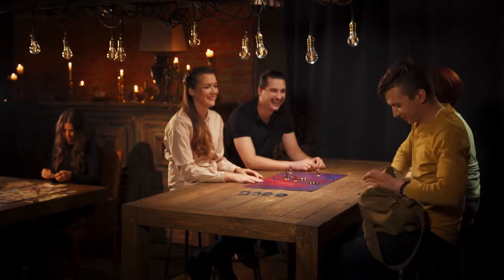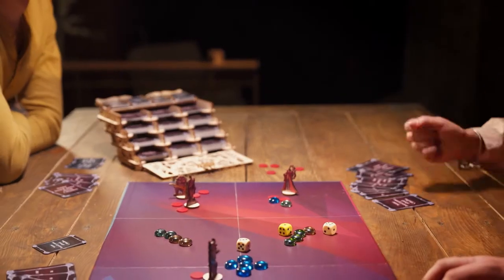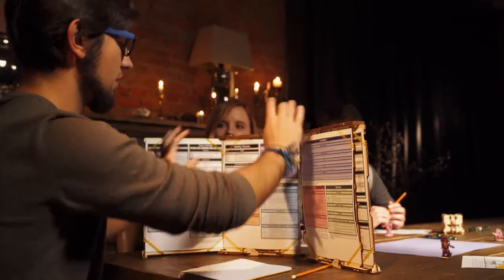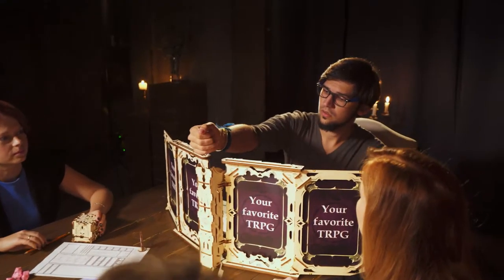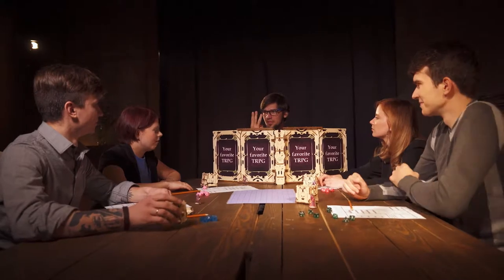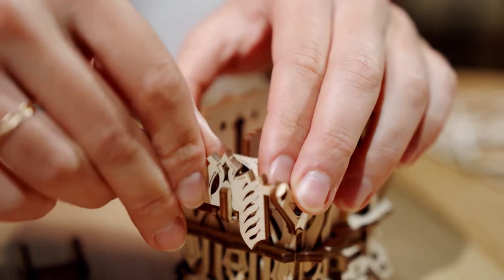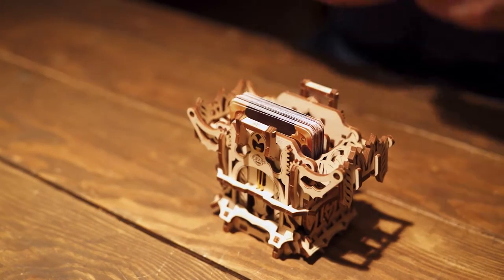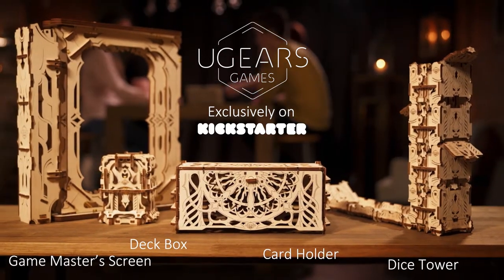Ugears Games презентует - Механические девайсы для настольных игр Promo Video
Все модели полезны и функциональны: они служат прежде всего для упрощения игры.

Традиционно изделия Ugears - это функциональность - механические модели помогут обеспечить порядок и сохранность большого количества игральных карт, с экономить место на игровом столе.

Так же это культовый дизайн от Ugears и замысловатая красивая обработка делают модели привлекательным игровым аксессуарам, с уникальным элементам декора и прекрасным подарком коллеге-геймеру, играющего в настолки - ККИ (Коллекционные карточные игры).

Технология сборки весьма увлекательна. Соединение элементов идет без клея и дополнительных инструментов. В аромате натуральной древесины.